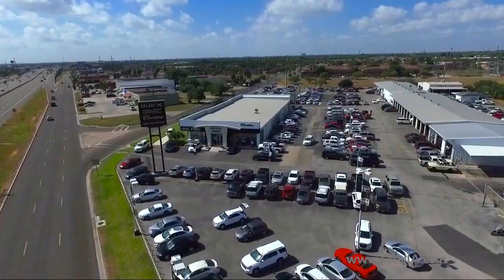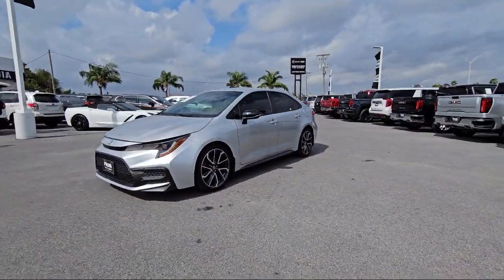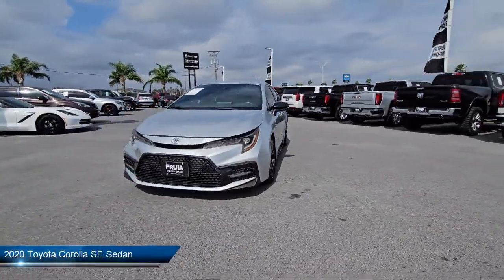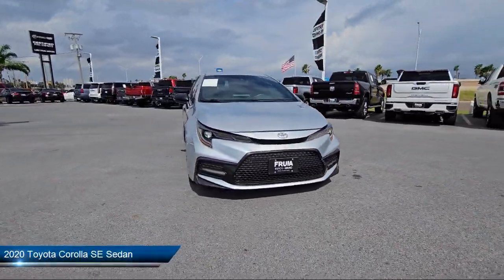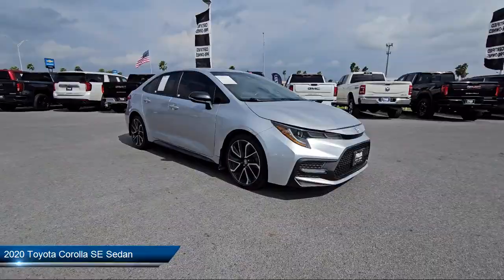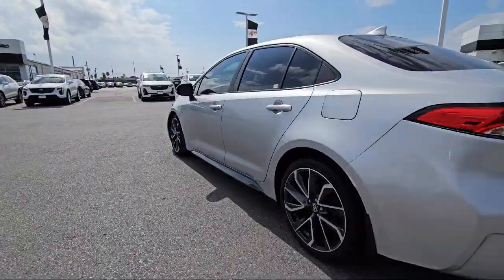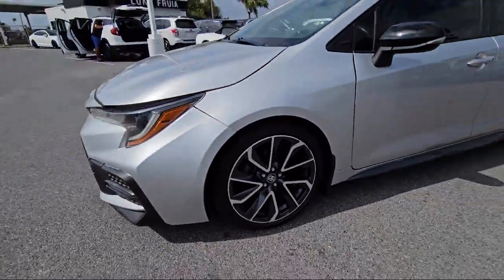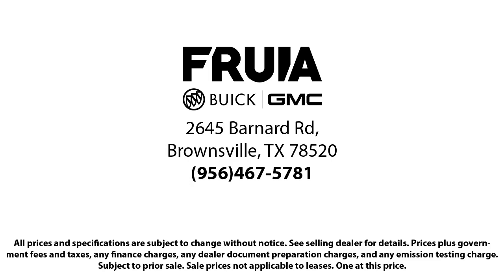2020 Toyota Corolla SE Sedan McAllen Brownsville Harlingen Port Isabel Weslaco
2020 Toyota Corolla SE Sedan Stock Number: 990861 Vin:JTDS4RCE2LJ032519.